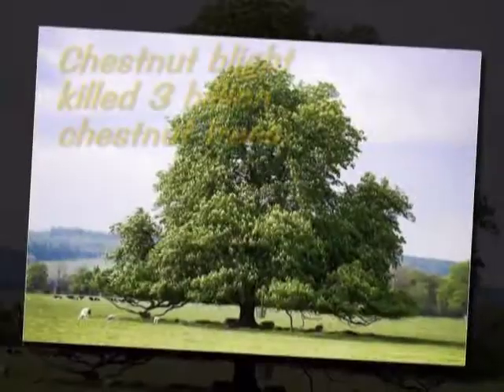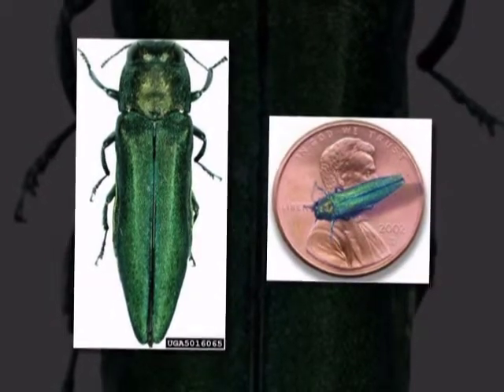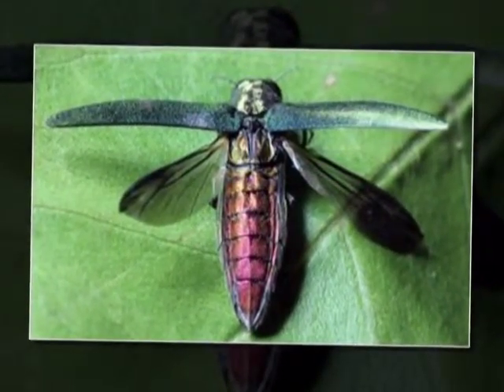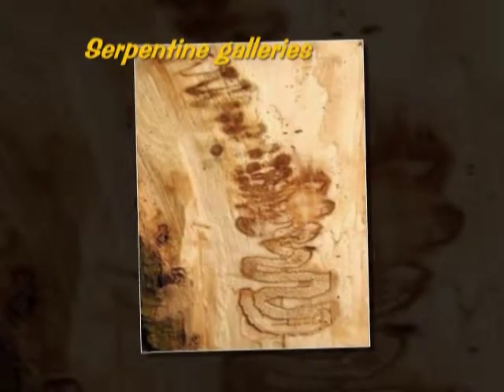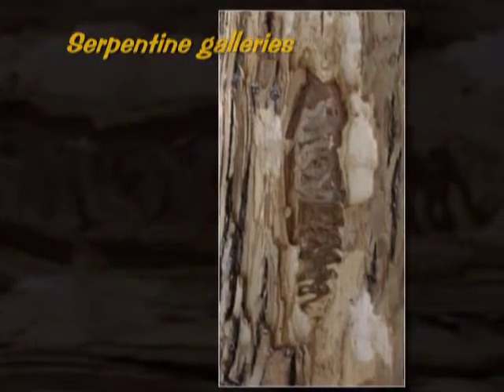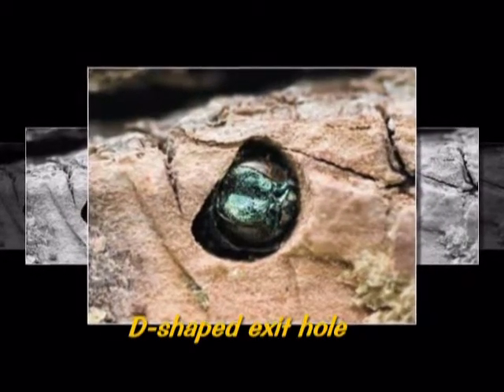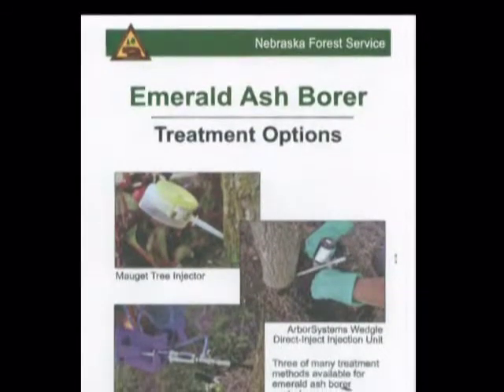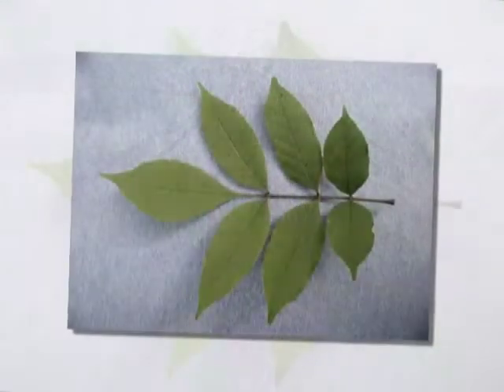EAB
Emerald ash borers (EABs) pose a serious threat to ash trees in North America. This video gives background information, tells how to identify the EAB, signs and symptoms, mitigation and treatment options, and who to contact if signs are found in Nebraska.